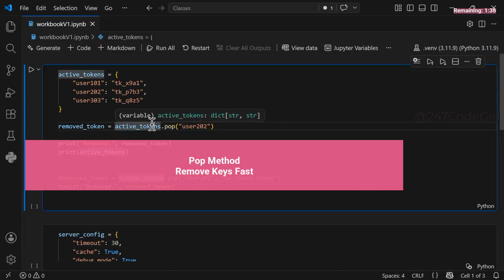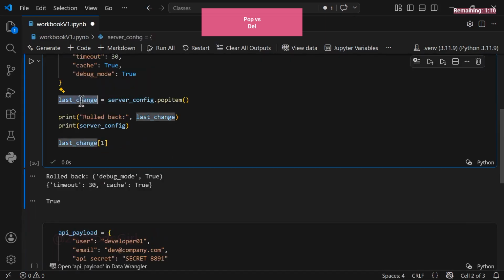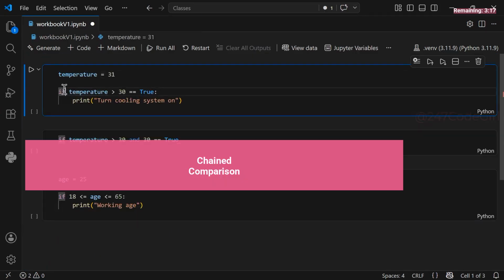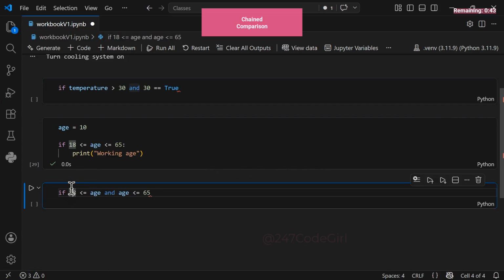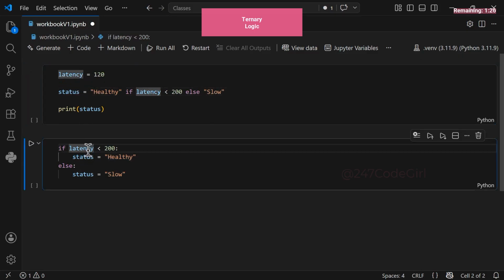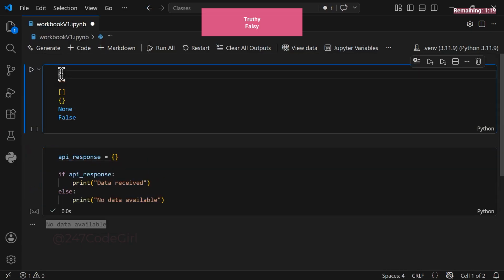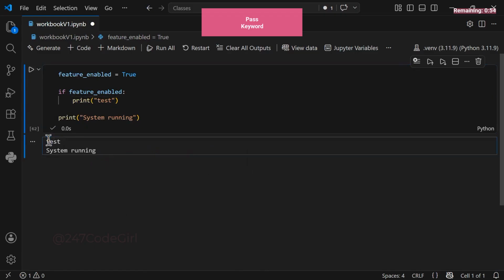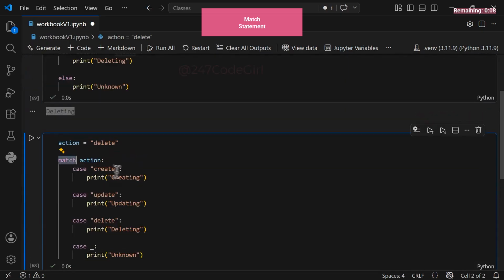99% of Python Beginners Write elif Wrong Season 1 Lesson 22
Topics Covered: ⏱

Time Topic
00:00 Intro
00:02 Pop Method Remove Keys Fast
01:40 Pop vs Del
03:58 Clear vs Del Explained
05:22 Chained Comparison
08:41 Elif Mastery
10:08 Ternary Logic
12:10 Truthy Falsy
14:39 Pass Keyword
16:40 Match Statement